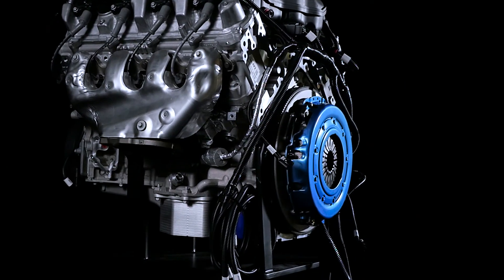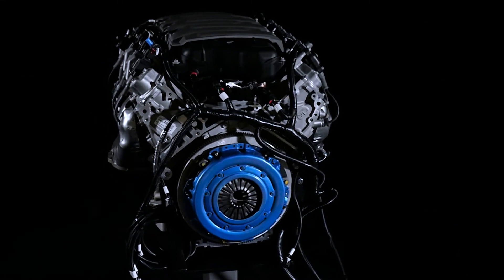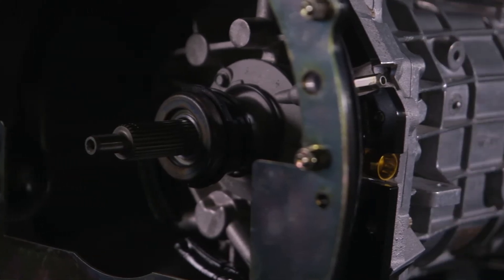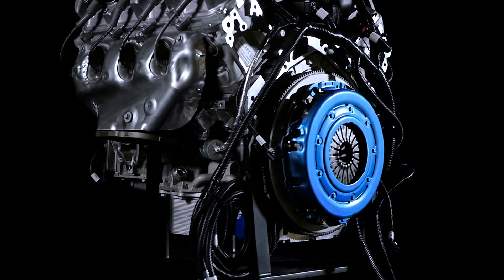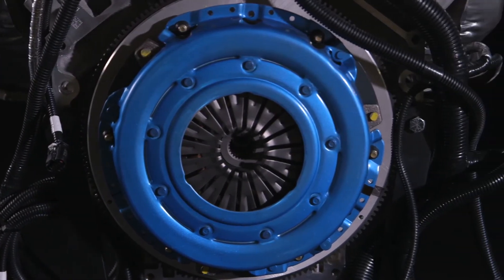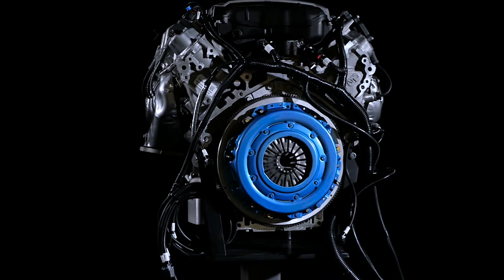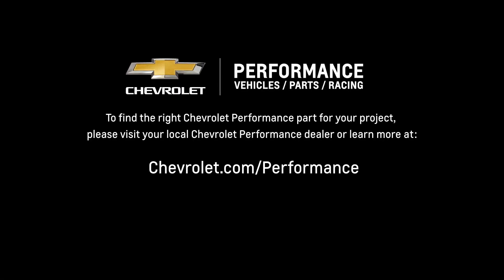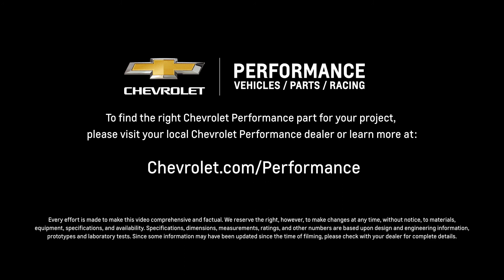Chevrolet Performance - Manual Clutch Components - Information & Specs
Bill Martens, Chevrolet's Special Programs Manager, walks us through details of the Chevrolet Performance Manual Clutch Components.